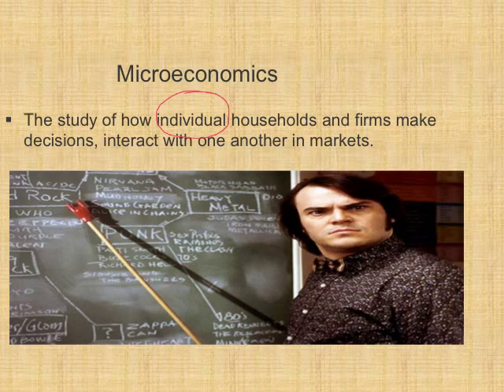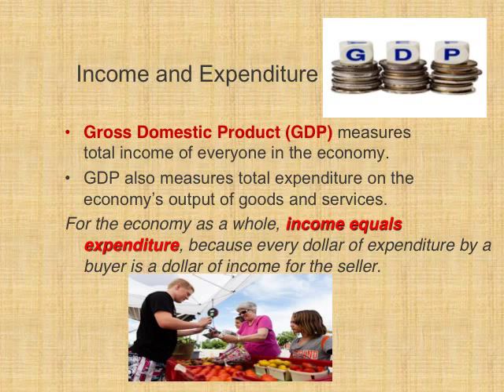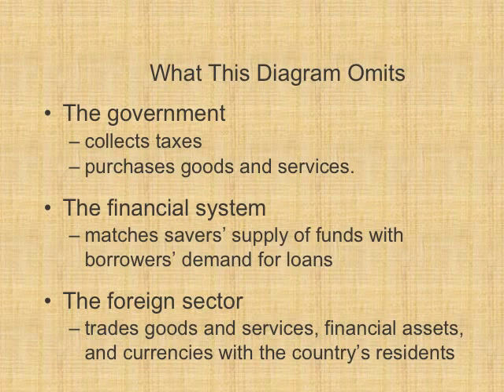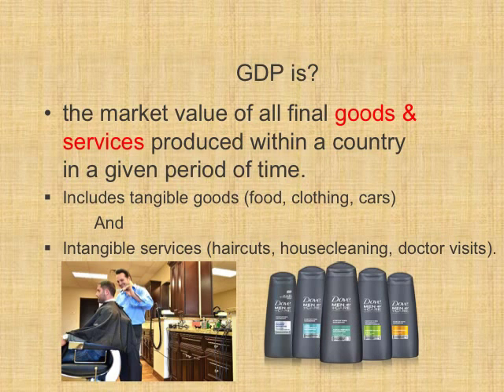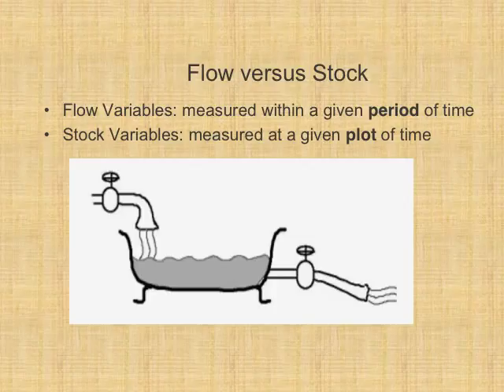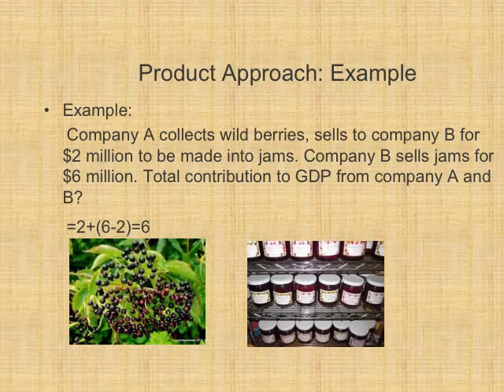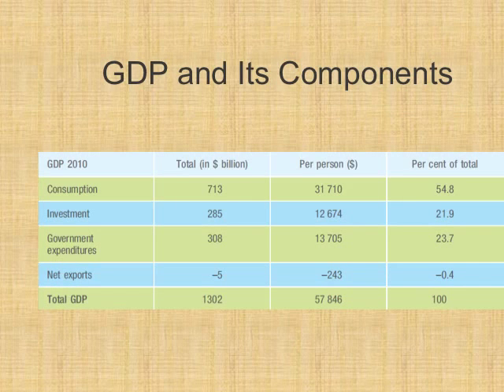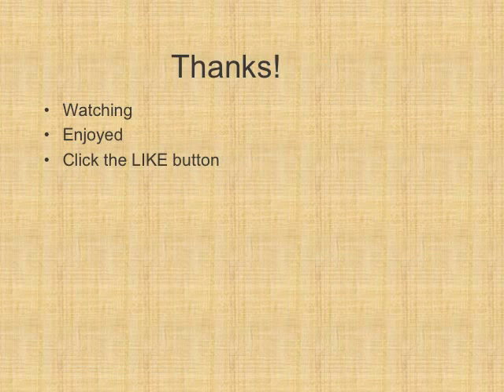Measuring a Nation's Income